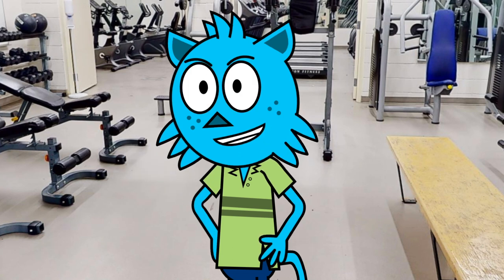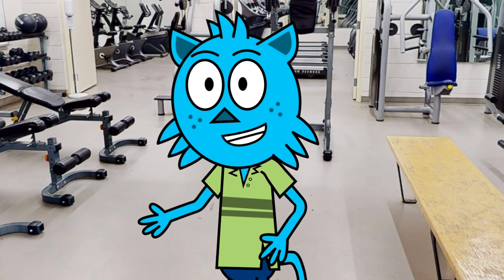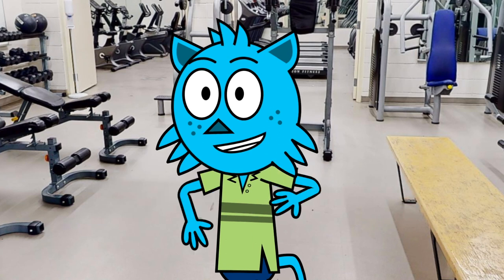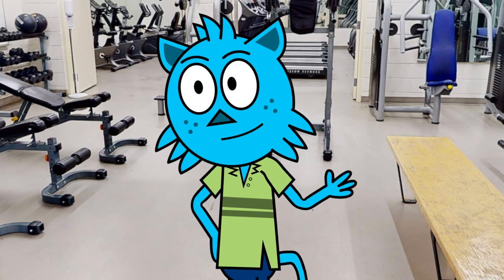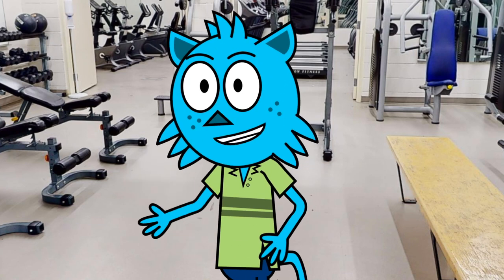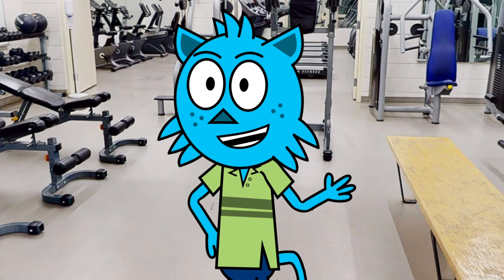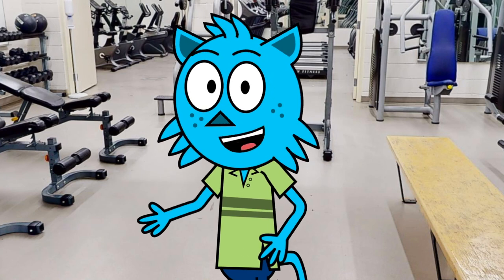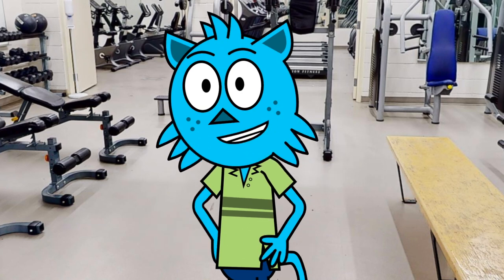Allendale School | Open House | Fitness Room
Hi there! My name is Justin, and I am the tour guide. Are you interested in joining our school community? Well, you're in luck because I'm here to show you everything that our amazing school has to offer.

One of the things that sets Allendale School apart is our state-of-the-art fitness center. As a student at Allendale School, you'll have access to all kinds of top-quality equipment to help you stay healthy and active.

Our fitness center is equipped with everything you need for a full-body workout. We have treadmills, stationary bikes, and ellipticals for cardio, as well as a variety of weight machines and free weights for strength training. We also have a dedicated area for stretching and yoga.

But it's not just about the equipment – our fitness center is also staffed with certified teachers who are here to help you reach your fitness goals. Whether you're looking to build muscle, improve your endurance, or just stay active, they can create a personalized workout plan just for you.

So why is it important to have a fitness center at school? For one thing, it helps students stay healthy and fit. But it's also a great way to relieve stress and blow off steam after a long day of classes. Plus, it's a great place to make new friends and be part of a supportive community.

Overall, our fitness center is a vital part of life at Allendale School, and we think it's just one of the many things that makes our school so special. We hope you'll come check it out for yourself and see all the amazing things that Allendale School has to offer!

This Video is part of Allendale School's 3d Virtual school tour!